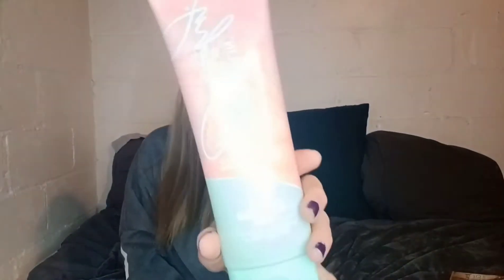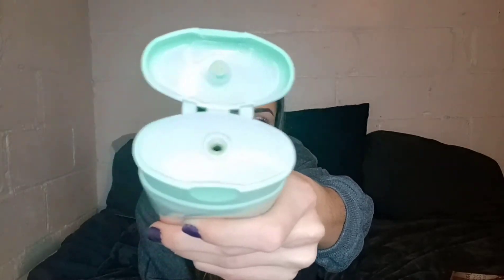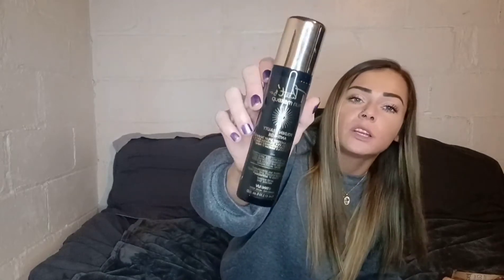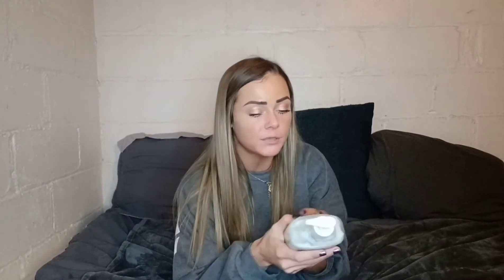WHATS IN MY TANNING BAG?!🤗 EVERYTHING YOU NEED FOR INDOOR TANNING!!😁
Hello everyone!

I am a new youtube so excuse some of my editing skills ;)

These are all the products I am currently using while indoor tanning! I hope I helped you for your next UV tanning experience!

I don't not own copyrights to any music in the video.

positive vibes please!